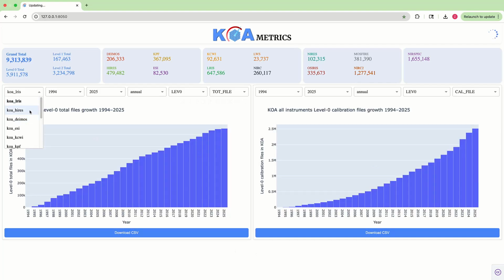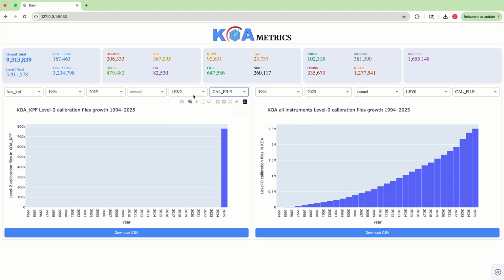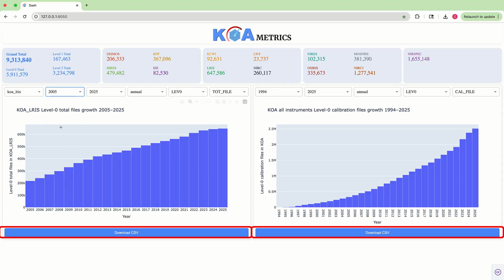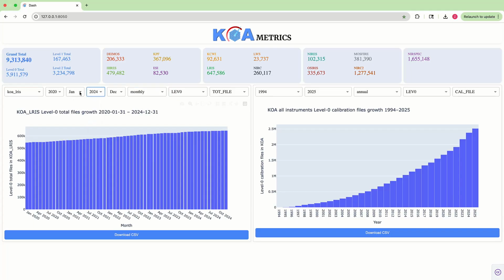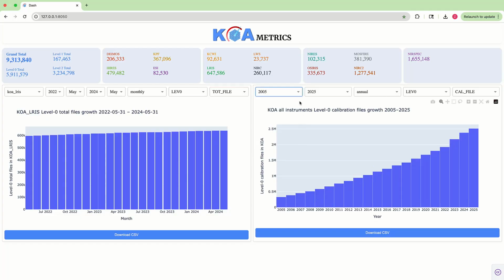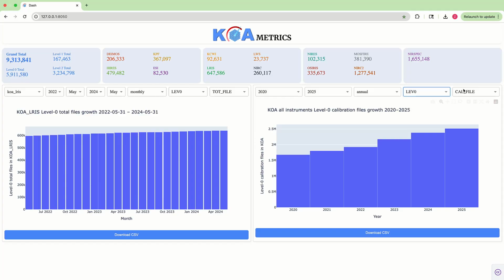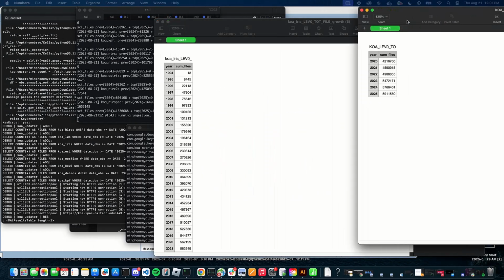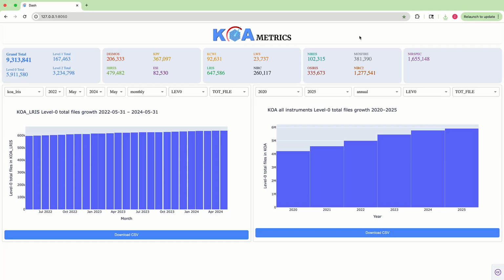An Interactive Metrics Dashboard for the Keck Observatory Archive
Take a tour of the prototype KOA Metrics dashboard, which updates the archive metrics in near-real time to reflect near real time ingestion of data into the archive.  This video shows how to measure  the number of files in the archive. When  complete the dashboard will report measurement of quantities such as the number of queries submitted to the archive, volume of data ingested and volume of data downloaded.

The Keck Observatory Archive (KOA) is a collaboration between the NASA Exoplanet Science Institute (NExScI) and the W. M. Keck Observatory (WMKO).